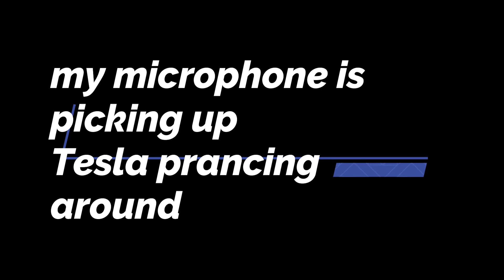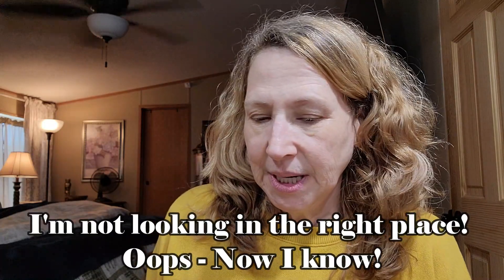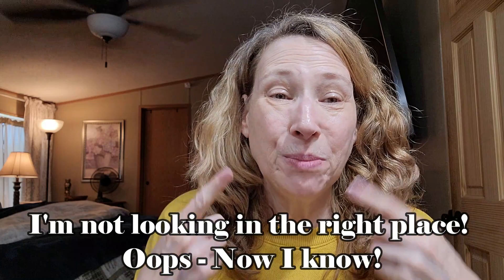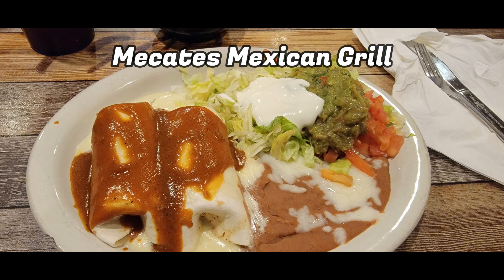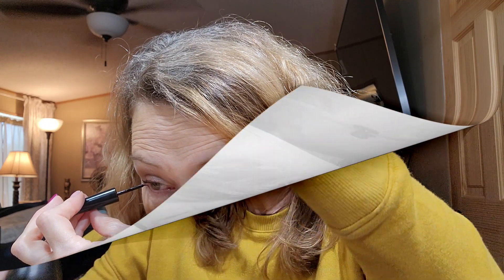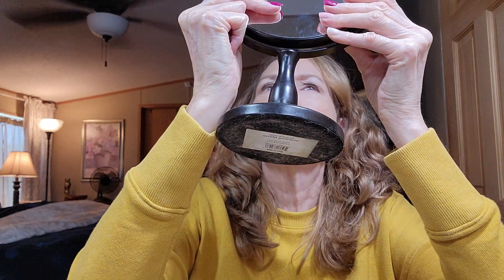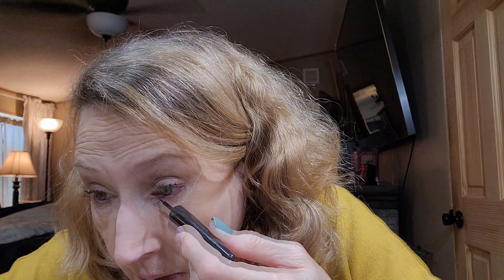Get ready with me for a video. Aging. Living with Fibromyalgia.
My makeup process when getting ready for a video. Talk about aging. Meet Tesla, if you haven't already. And a new video will be out soon!
I am a psychologist and my passion concerns EVERYTHING fibromyalgia. I have a Ph.D. in General Psychology with a focus on cognition and instruction. My dissertation involved self-presentations, fibromyalgia, and online support groups. I also have fibromyalgia and share information about this chronic illness. I have a Christian perspective in all that I do and find that kindness, compassion, and love is what it’s all about.